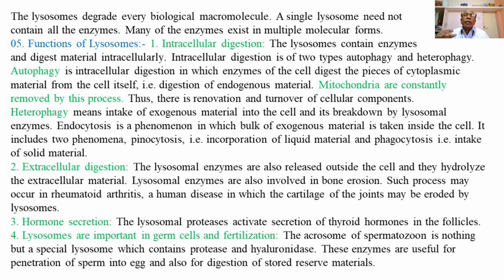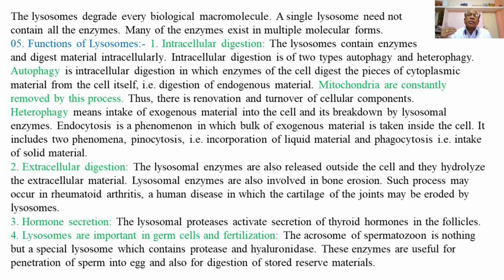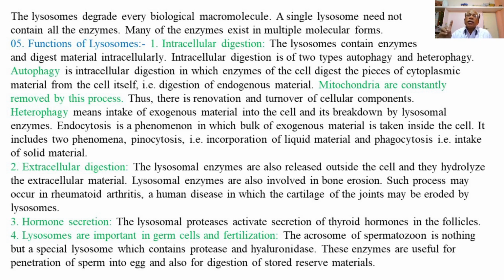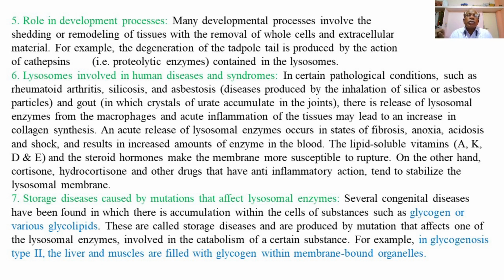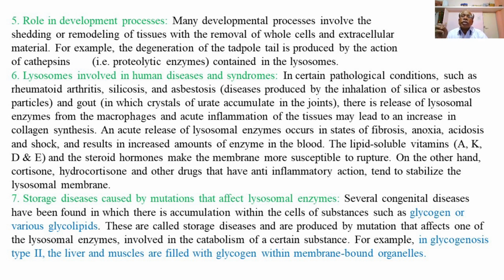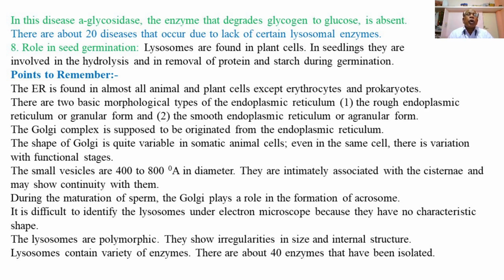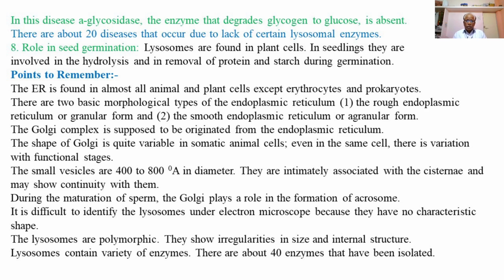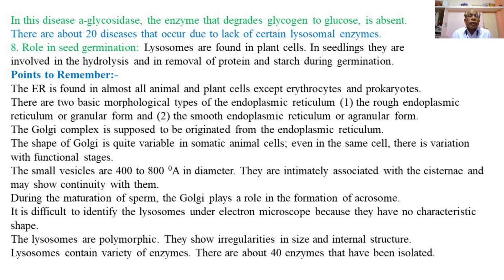F.Y.B.Sc Lecture: 66 Functions of Lysosomes (K. J. S. College - Science)